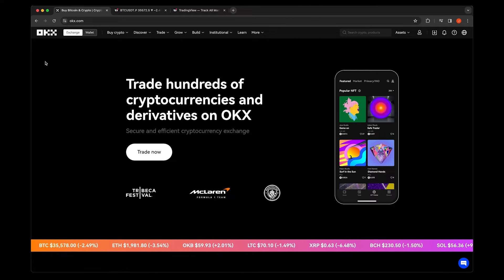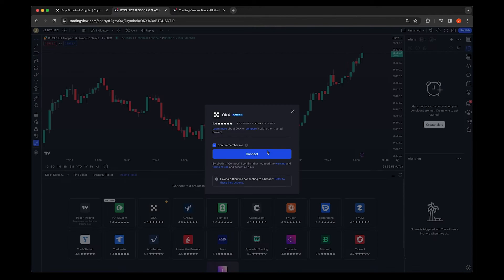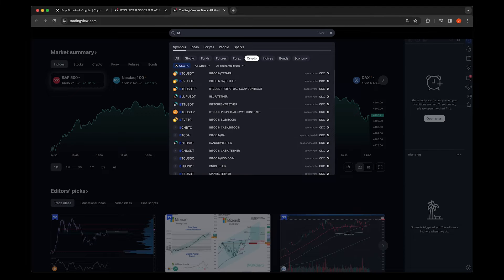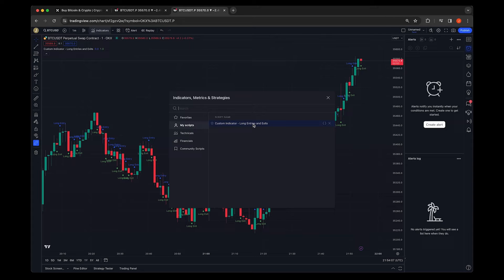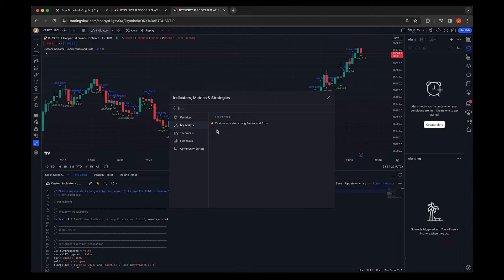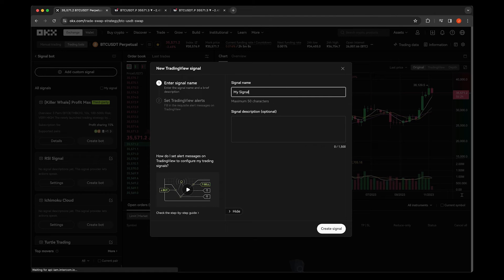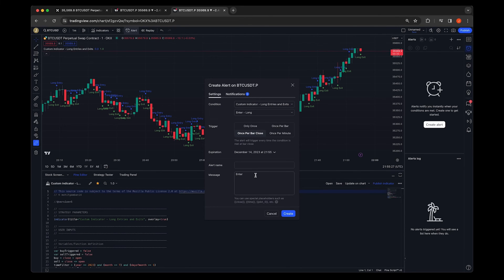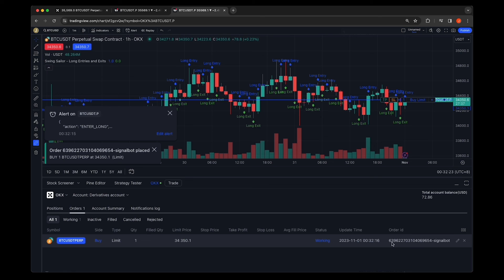Transform your trading: Setting up your first OKX Signal Trading Bot on TradingView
Ready to supercharge your trades?

Learn how to seamlessly set up Signal Trading using OKX and TradingView. Connect, customize, and trade with precision. Your journey to enhanced trading starts here! Don't just trade, trade like a pro!